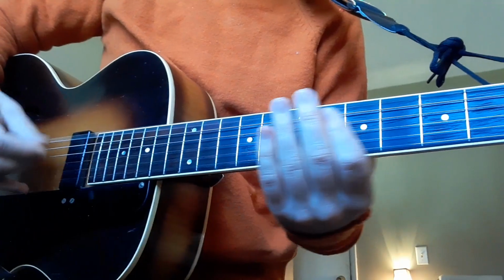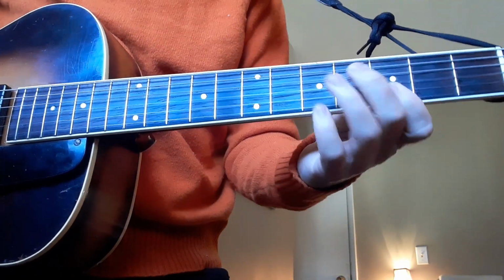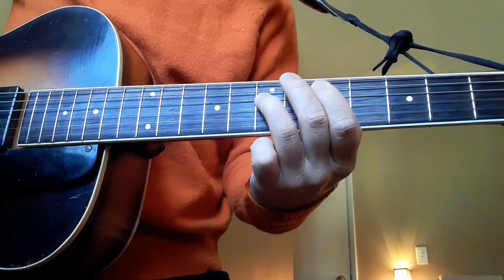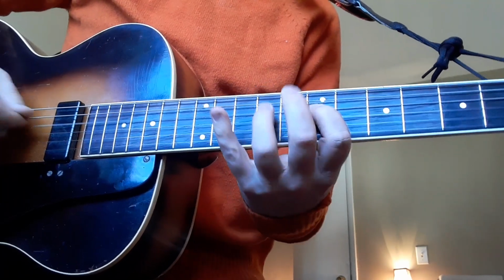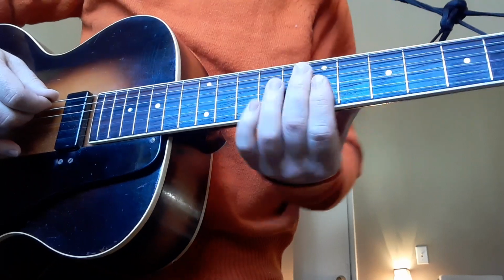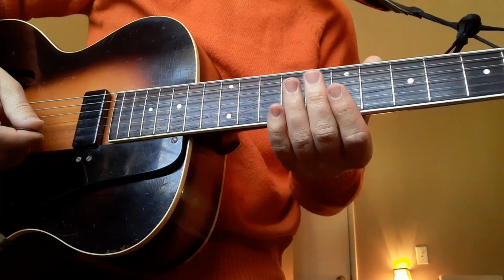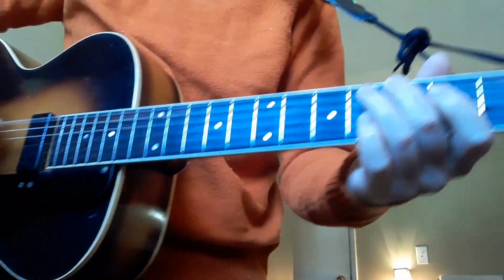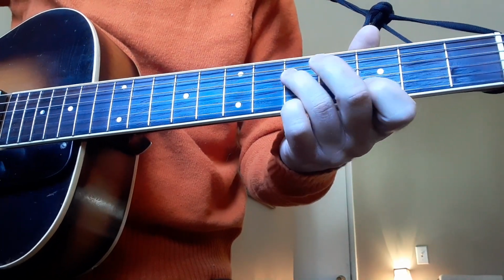Ask Me a Question Episode 1: How Did Jimi Hendrix Play Chords and Lines Simultaneously?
My thoughts on one aspect of Jimi's approach to the guitar.